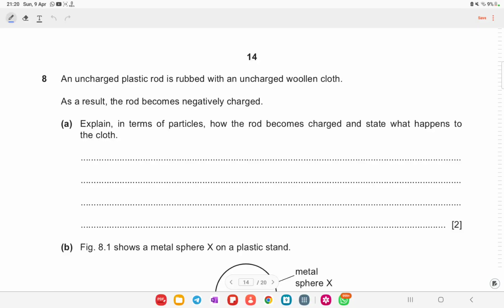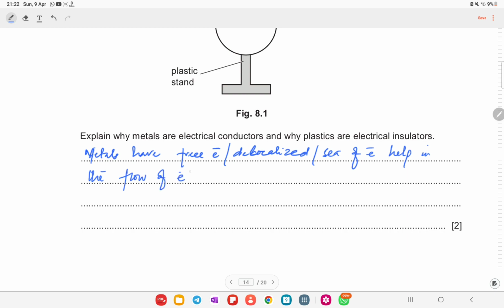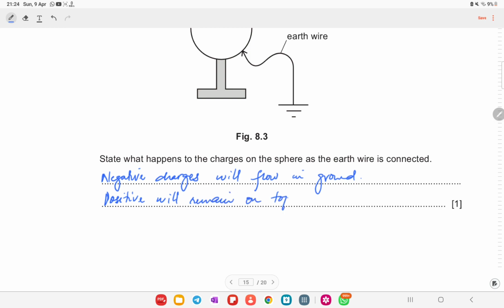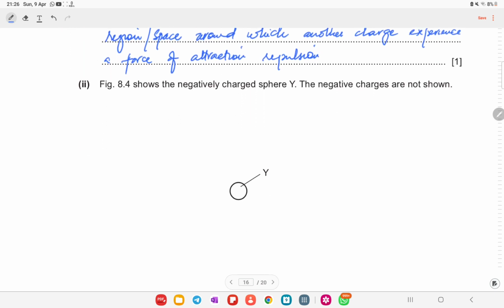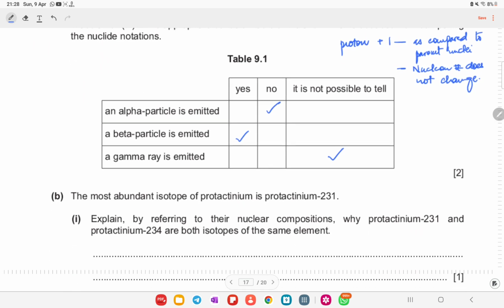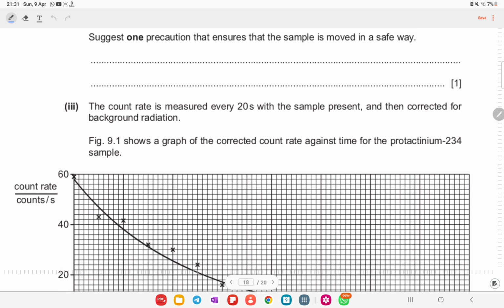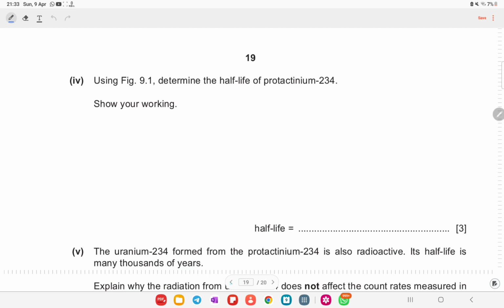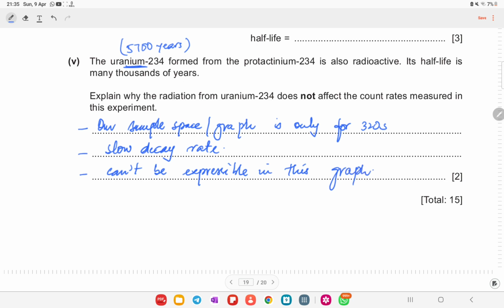Cambridge O Level Physics Paper 5054/22/O/N/22 Part 2/2